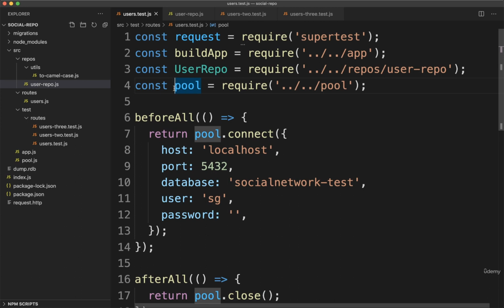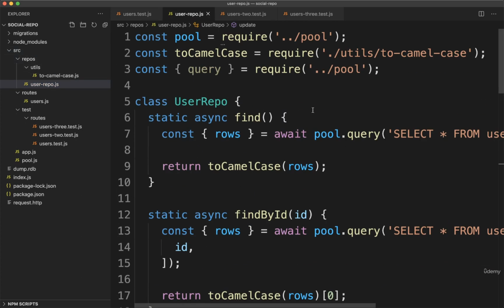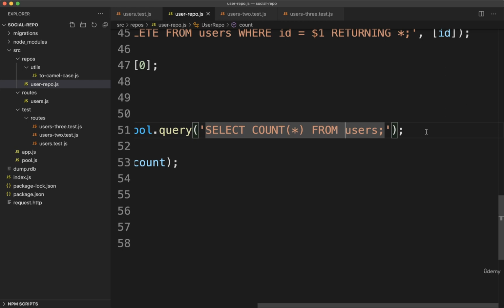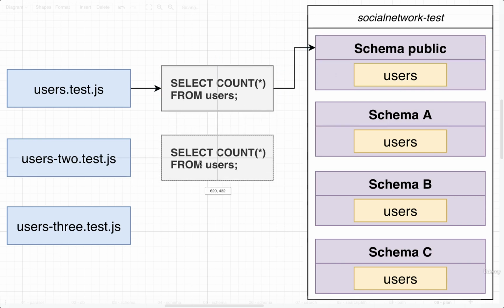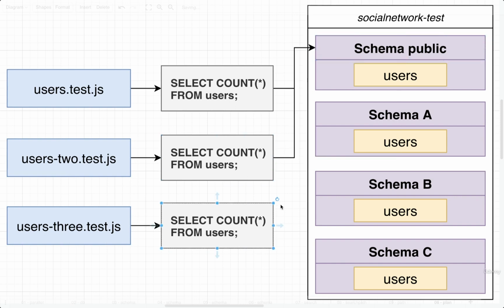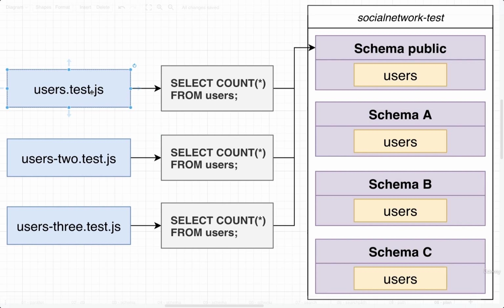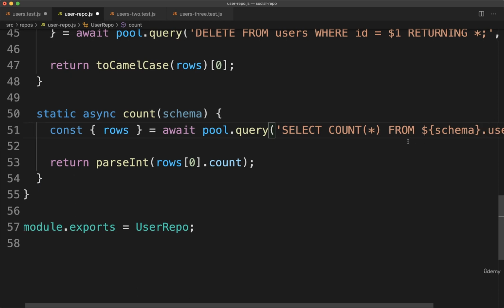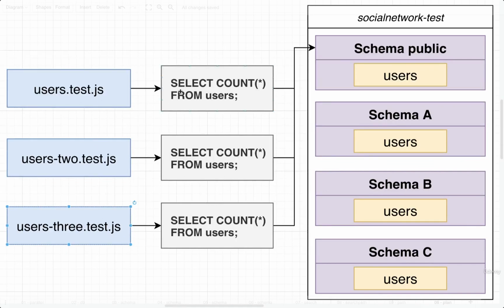𝑹𝒐𝒖𝒕𝒊𝒏𝒈 𝑺𝒄𝒉𝒆𝒎𝒂 𝑨𝒄𝒄𝒆𝒔𝒔